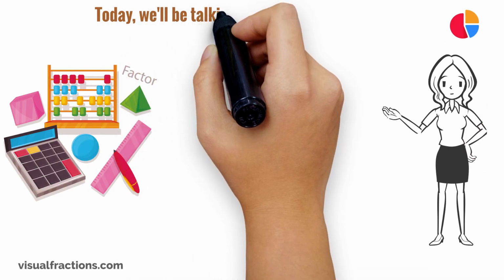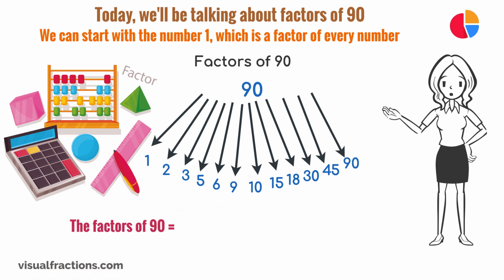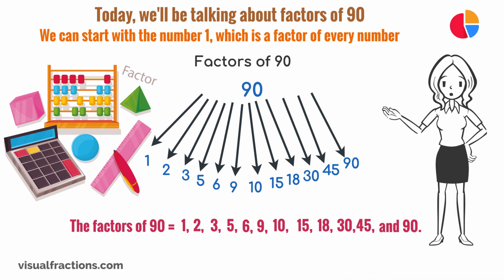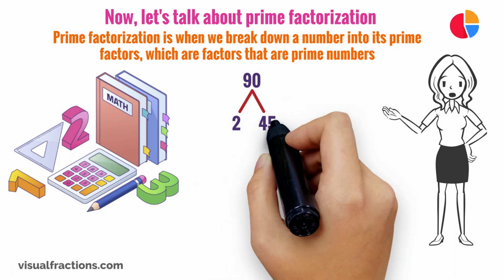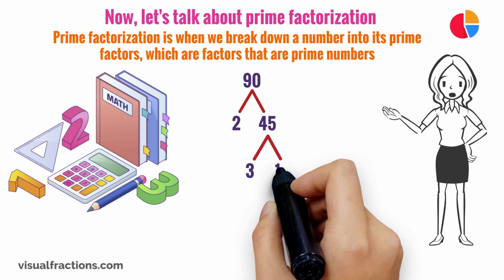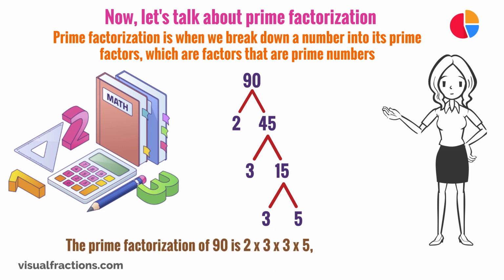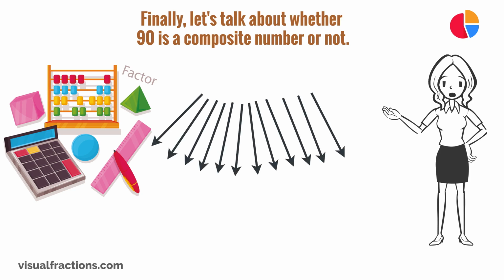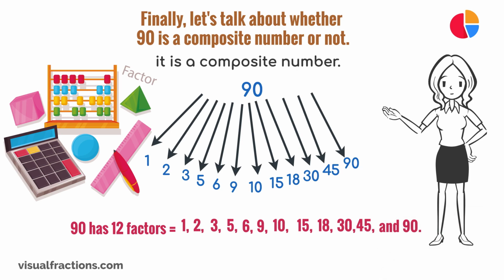Factors of 90: Factor Tree of 90 and Prime Factorization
Welcome to this instructional video on factors, prime factorization and composite numbers of the number 90. Are you struggling to understand how to find the prime factors of a number and determine whether it is composite or not? In this video, we'll guide you through the process step-by-step.

We'll begin by introducing the concept of a factor and list factors of 90. Then, we'll show you how to find the prime factors of 90 using various methods such as the factor tree and the division method. We'll explain how to determine whether 90 is a composite number or not, and show you how to identify the factors of a composite number.

Find other useful resources and tutorials on prime factorization, available to further enhance your knowledge and skills.